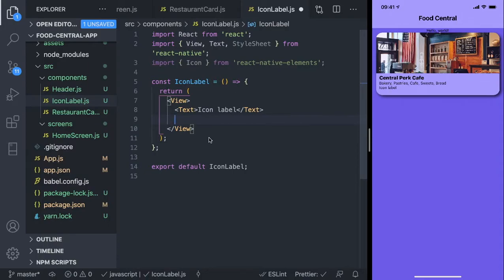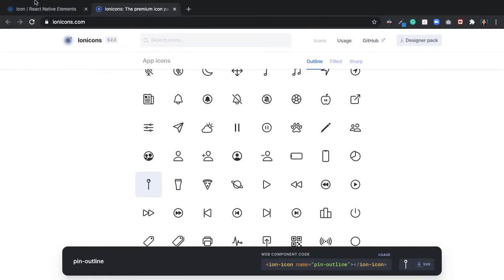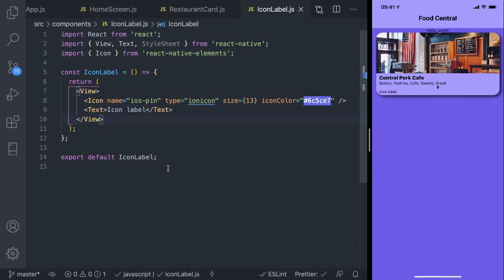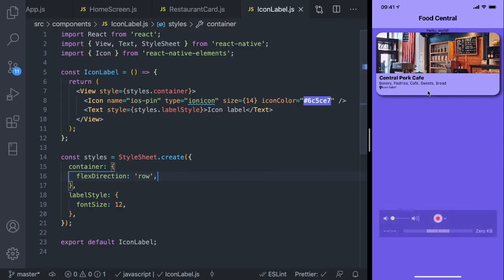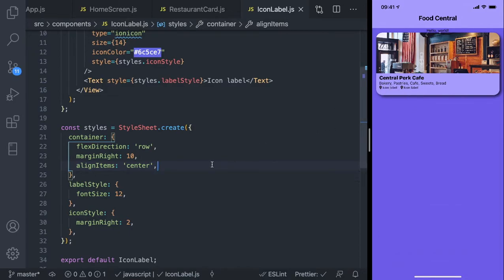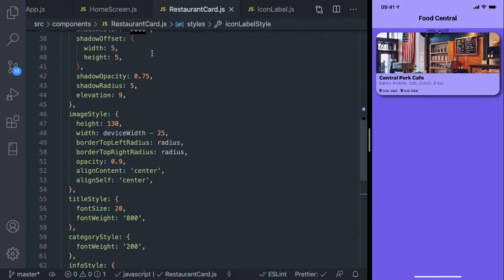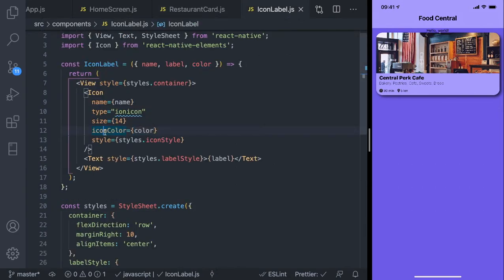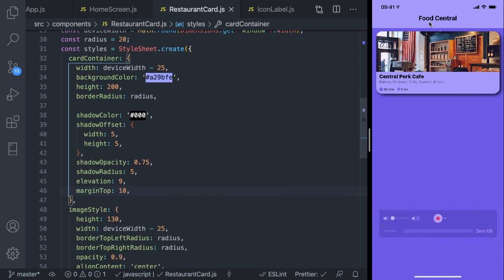React Native + Expo Tutorial: Design a Food Delivery App (Part 6) - Icon Label Component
Part 6 - Creating the Icon Label Component
React Native + Expo Tutorial for Beginners. Learn how to create cross-platform mobile apps (iOS and Android) with React Native and Expo by examples.

In this tutorial, you will learn how to create a React Native app with Expo with 1 screen, and create custom, reusable components.

In this video, you'll learn:
- How to use icons and react-native elements
- How to create a custom component for icons and labels
- How to stack components by row